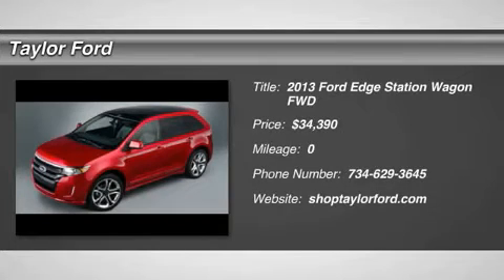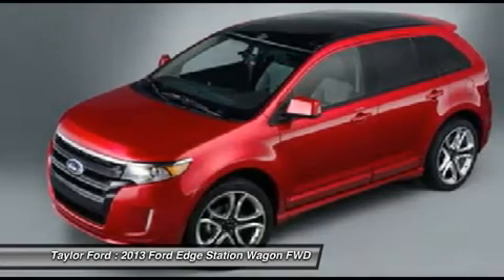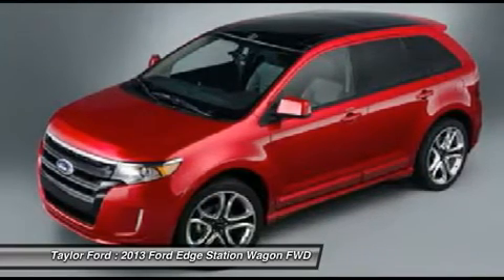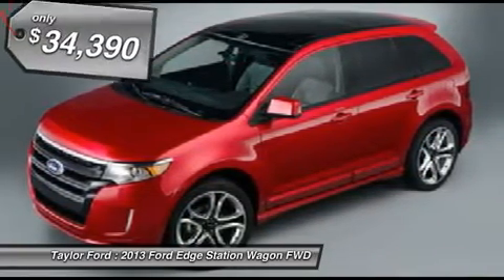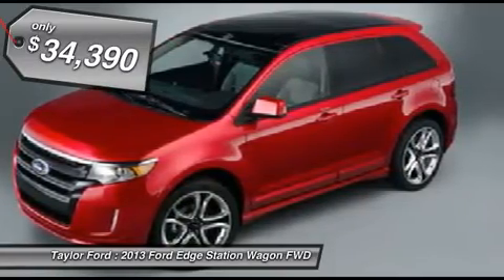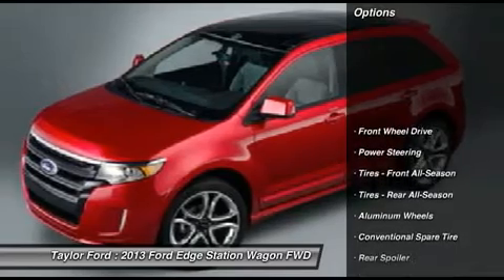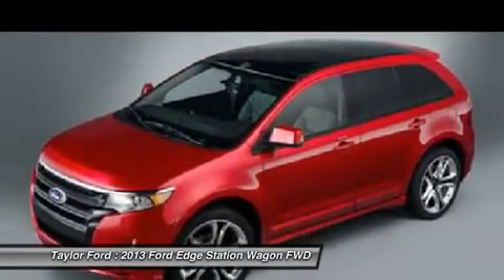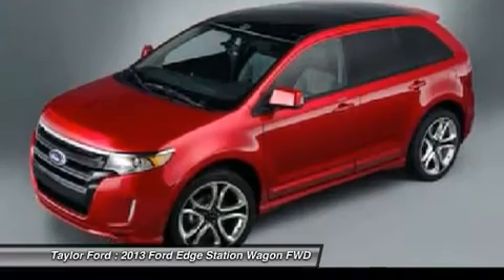2013 FORD EDGE Taylor, MI 32518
2013 FORD EDGE Taylor, MI
Stock# 32518

Taylor Ford
10725 South Telegraph

Feast your eyes on this brown 2013 Ford Edge! This one's available at the low price of $34,390. With an unbeatable 4-star crash test rating, this SUV puts safety first. Designed for high-speed fuel efficiency, the rear spoiler gives this ride a ready to go attitude. Experience driving in a whole new way: Take advantage of the power driver's seat and enjoy long-lasting comfort. Interested in this SUV? Call today to take it for a spin.